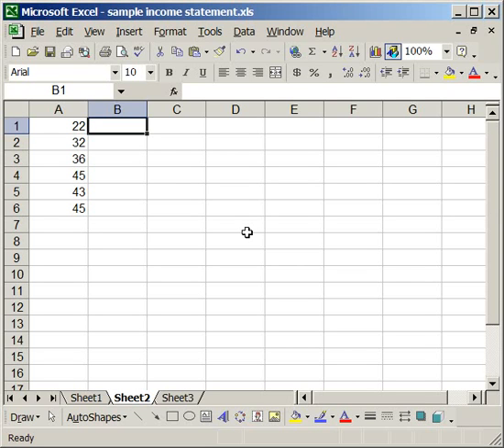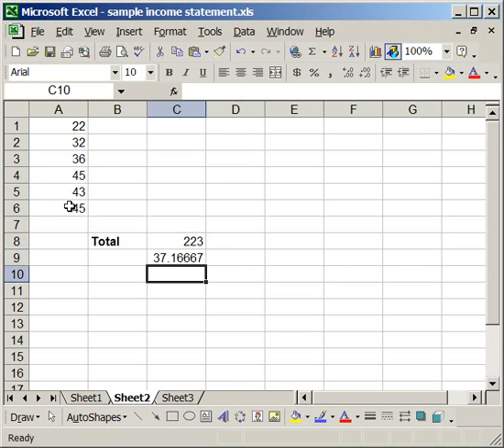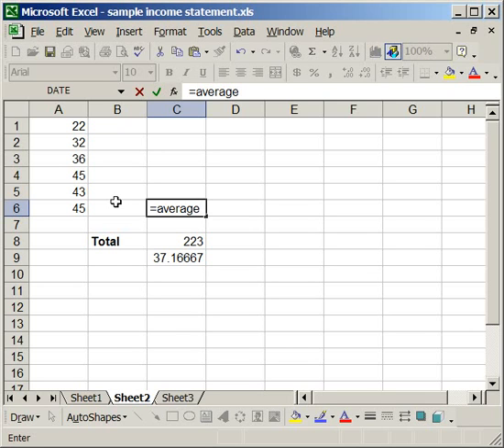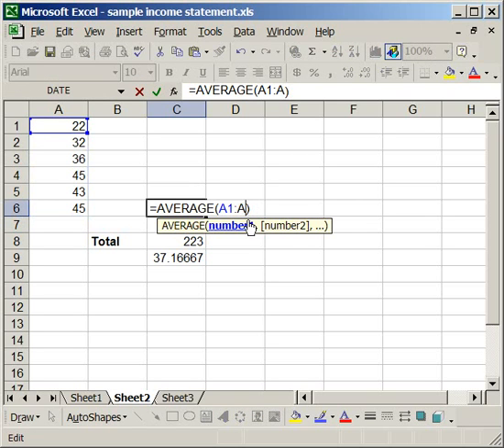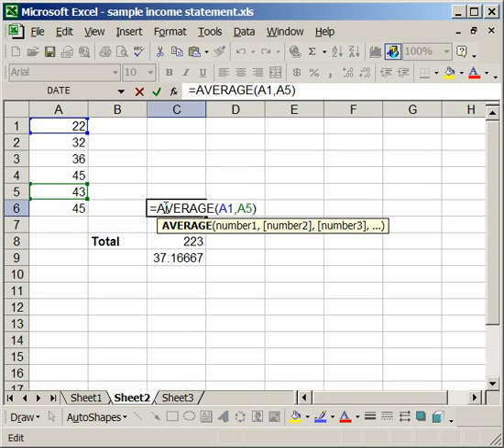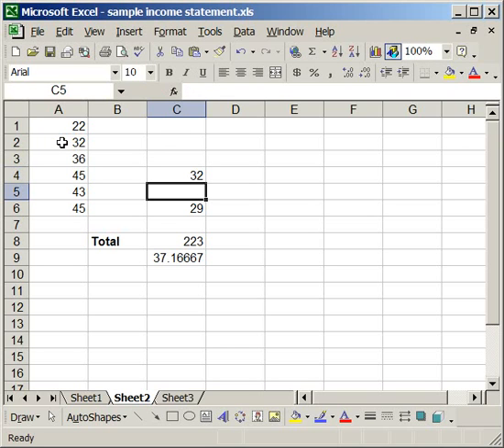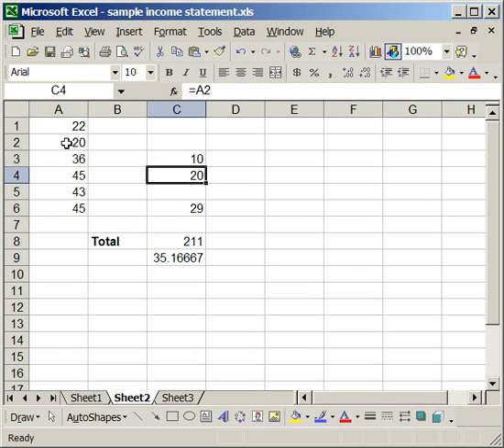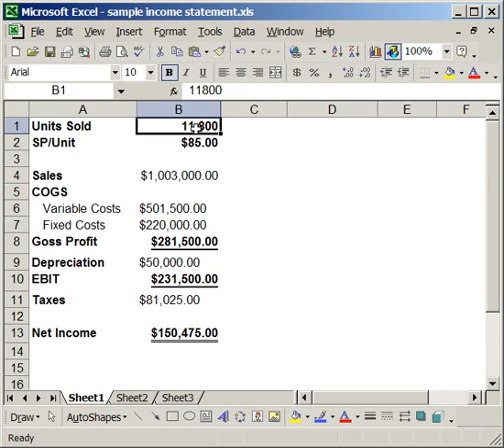Formulas and Functions in Excel - Introduction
This is an introduction to using Microsoft Excel.  You will learn how to create your first formula or functions in excel.  This will guide you through one of the most basic and most important feature sets available in Excel.

This is a must see tutorial for any beginner in Excel.